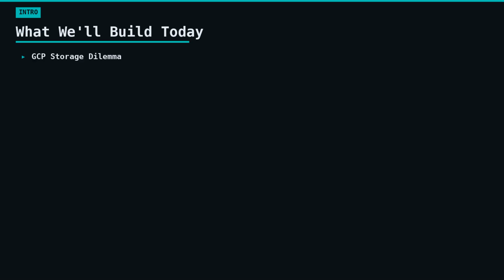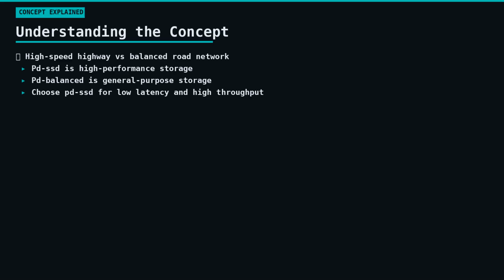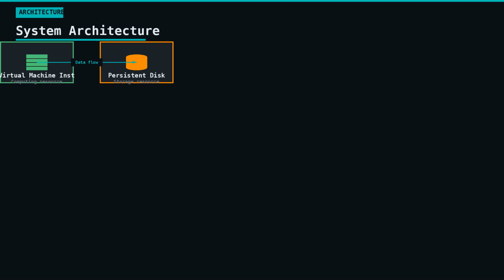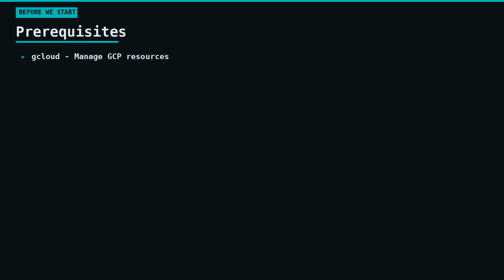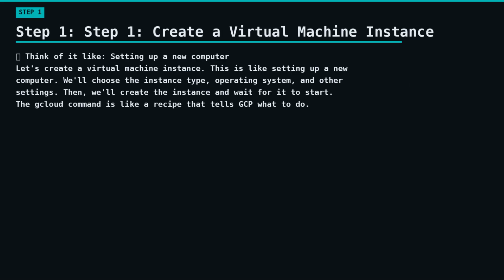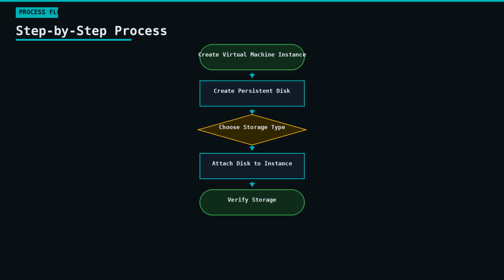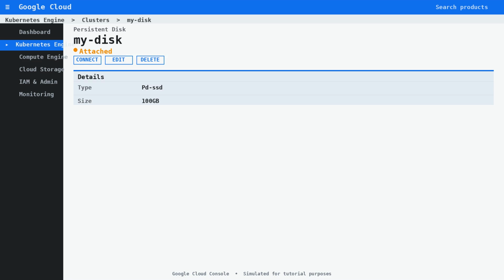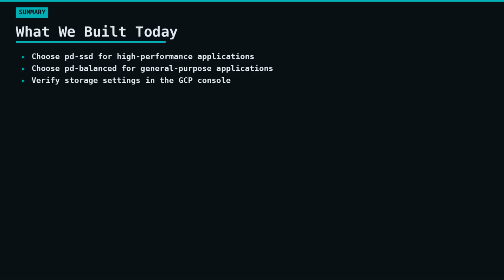GCP Storage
Learn when to use GCP pd-ssd vs pd-balanced storage. Understand the benefits and trade-offs of each. Improve your cloud storage decisions.

📌 Chapters:
0:00 Introduction
0:25 Step 1: Step 1: Create a Virtual Machine Instance
1:25 Step 2: Step 2: Create a Persistent Disk